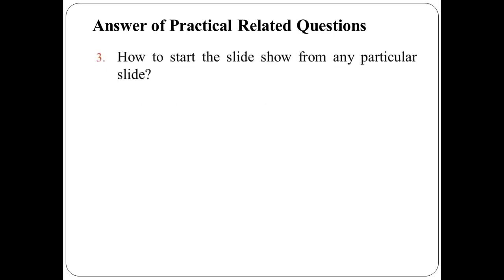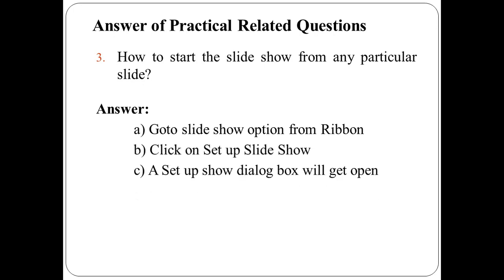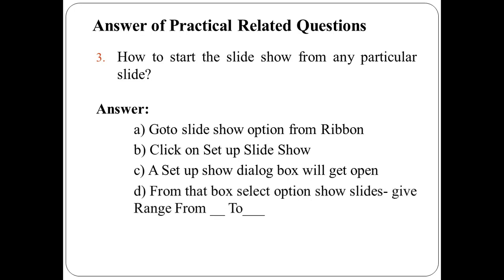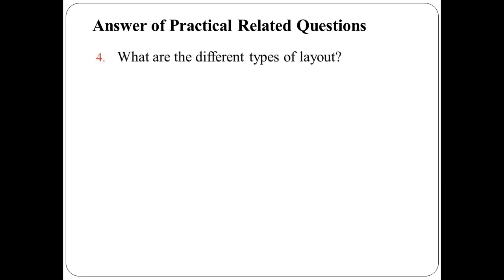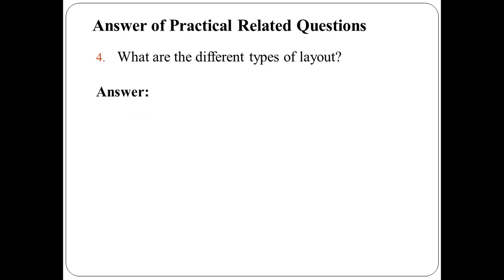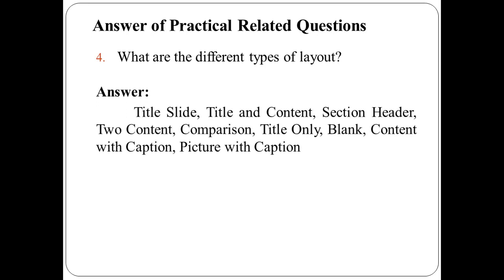Practical No 14